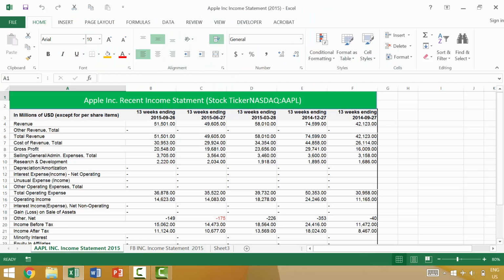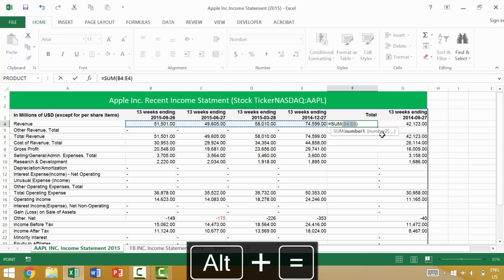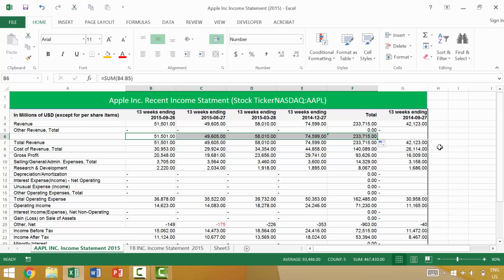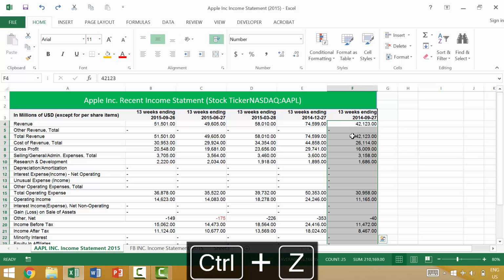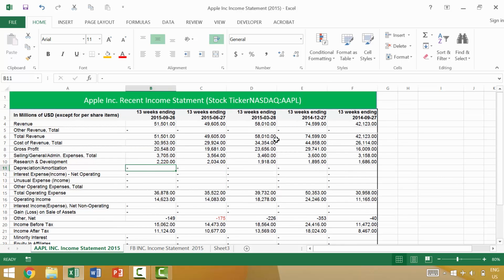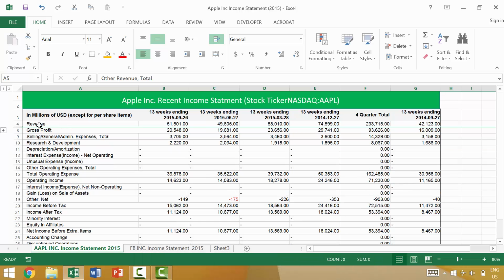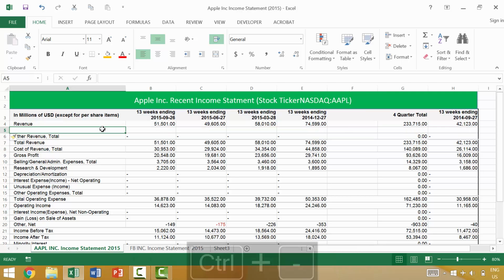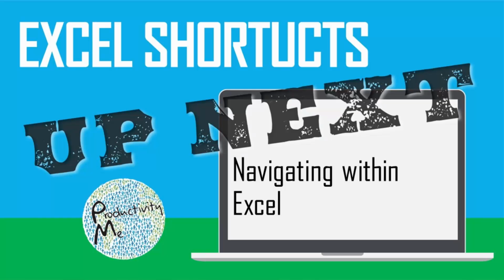Top Excel Keyboard Shortcuts You DON'T Know (For Modifying Columns & Rows)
In this Excel tutorial we’ll discuss the top 17 keyboard shortcuts for modifying columns and rows in Microsoft Excel.

More specifically, we’ll cover:

01   Displaying the Insert Dialog Box (Ctrl + Shift + "=")
02   Inserting Rows (Ctrl + Shift + "=")
03   Inserting Columns (Ctrl + Shift + "=")
04   Displaying the Delete Dialog Box (Ctrl + "-")
05   Deleting Rows (Ctrl + "-")
06   Deleting Columns (Ctrl + "-")
07   Deleting Cells (Ctrl + "-")
08   Deleting Contents of Selected Cells (Delete)
09   Hiding Columns (Ctrl + 0)
10   Unhide Columns (Ctrl + Shift + 0)
11   Hiding Rows (Ctrl + 9)
12   Unhide Rows (Ctrl + Shift + 9)
13   Grouping Columns or Rows (Alt + Shift + →)
14   Ungrouping Columns or Rows (Alt + Shift + ←)
15   Opening the Group Dialog Box (Alt + Shift + →)
16   Opening the Ungroup Dialog Box (Alt + Shift + ←)
17   Hiding or Showing the Outline Symbols for Groups (Ctrl + 8)

Cheers,

Tolan